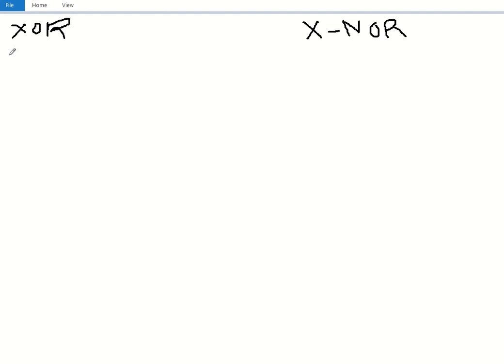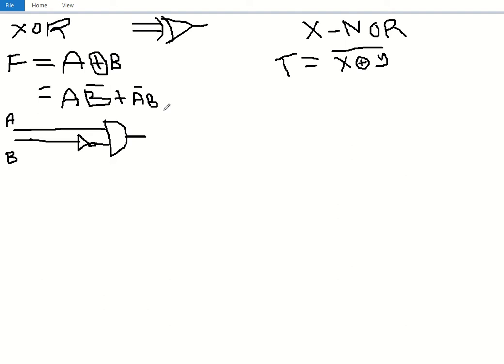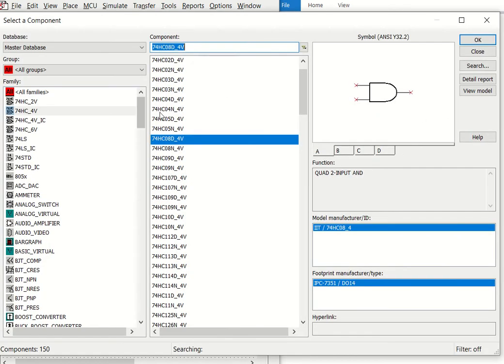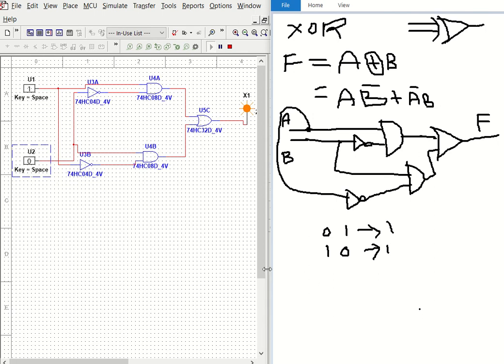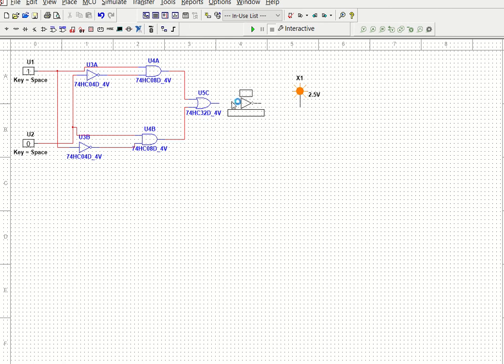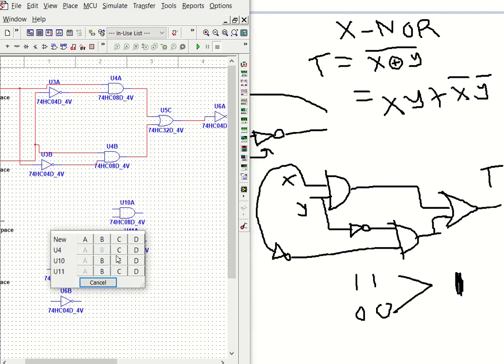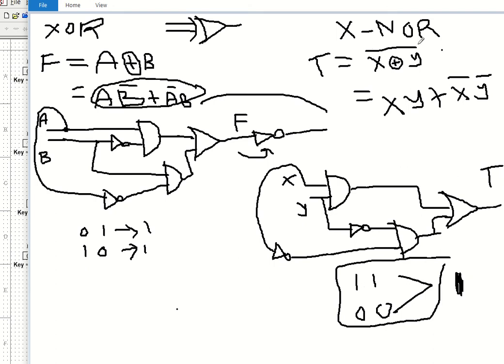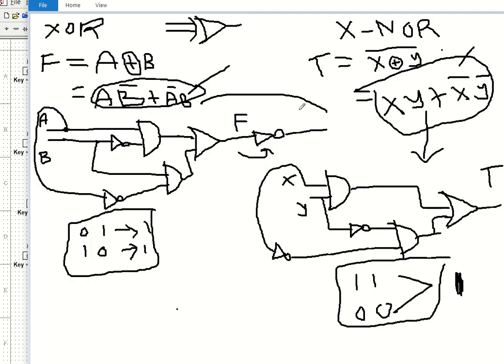introduction to exclusive gates in multisim software